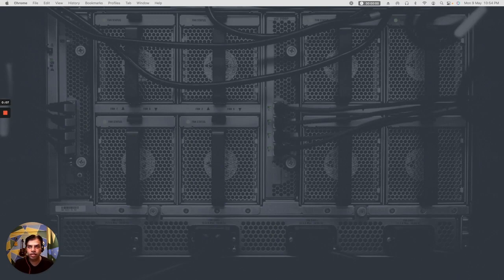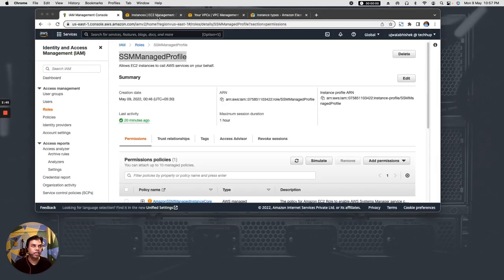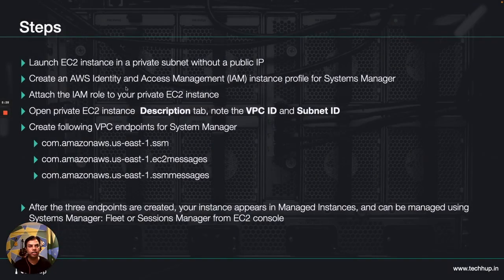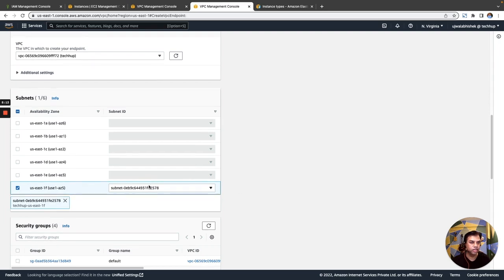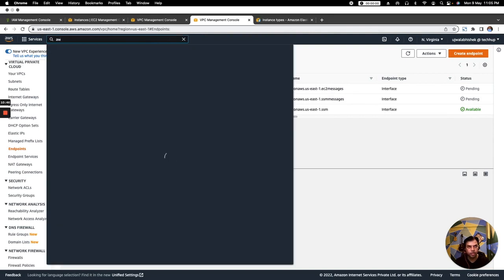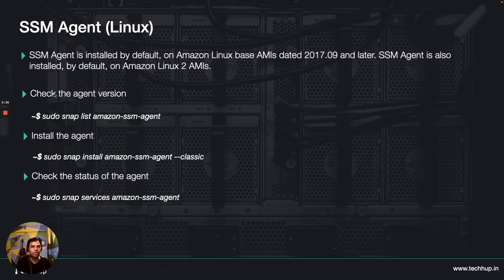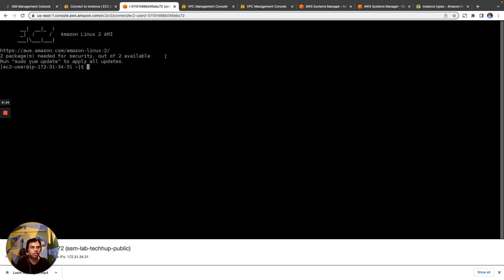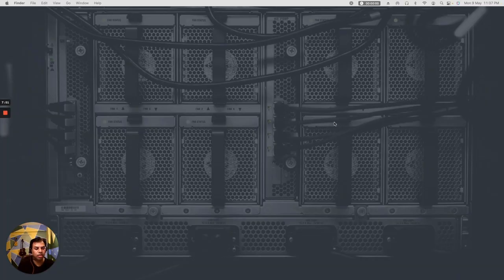Enable AWS Session Manager For Private EC2 Instance in private subnet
How to enable AWS sessions manager for private ec2 instances running in a private subnet with private IP only. Manage instance from the AWS systems manager Fleet Management

how to use ec2 instance connect